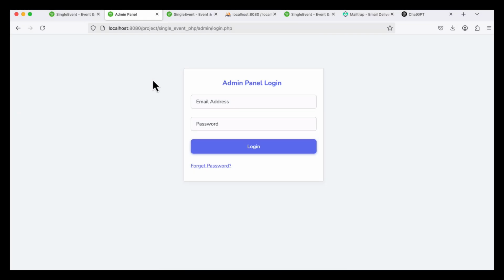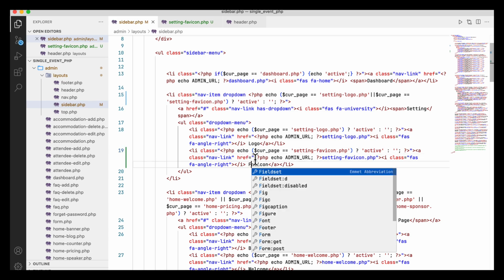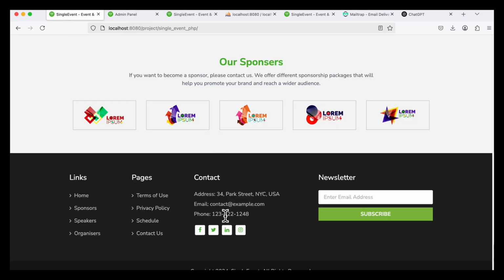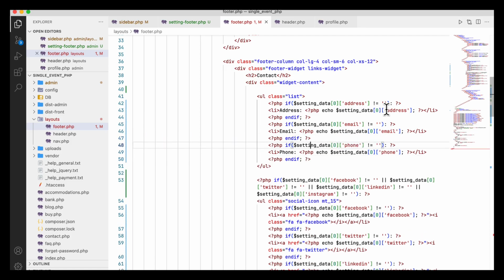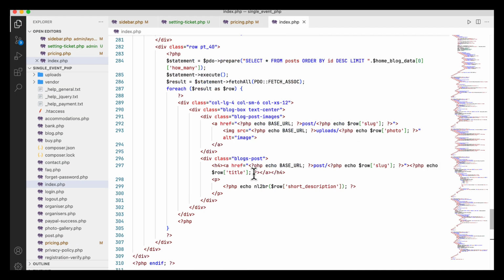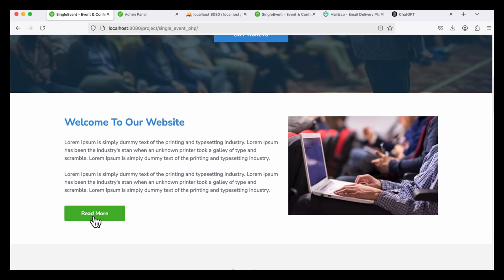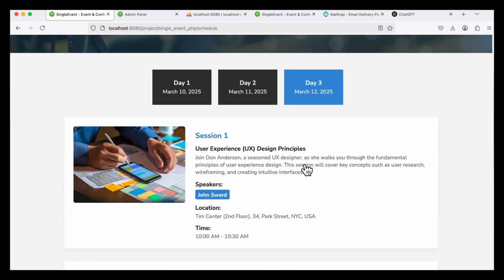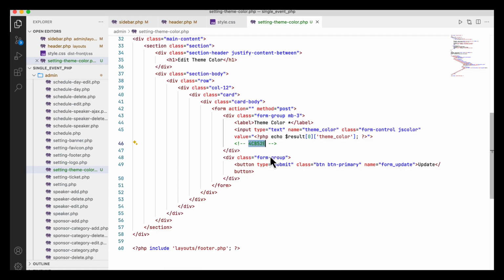Single Event Management with PHP, MySQL - Settings (Part 30)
0:00 - Logo
09:38 - Favicon
15:00 - Banner
21:21 - Footer
33:34 - Ticket
46:13 - Theme Color